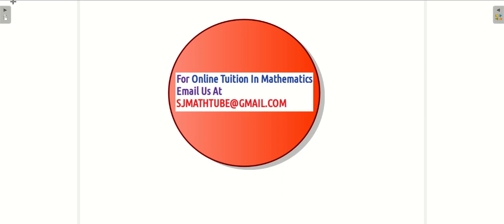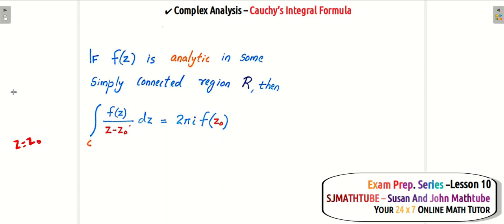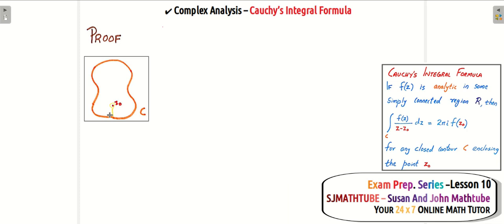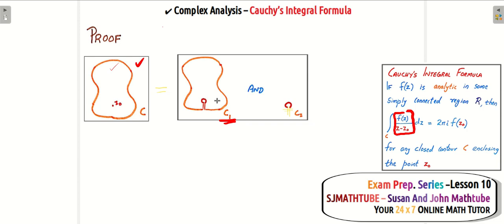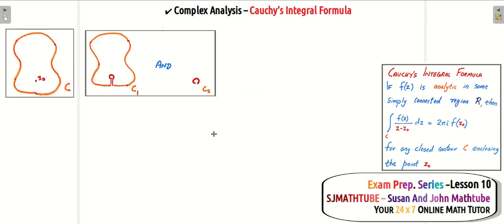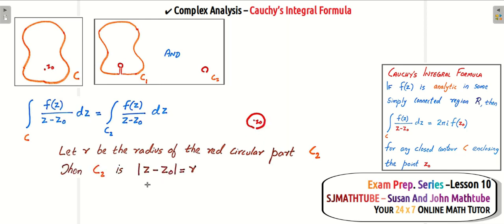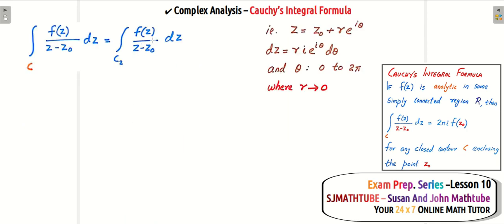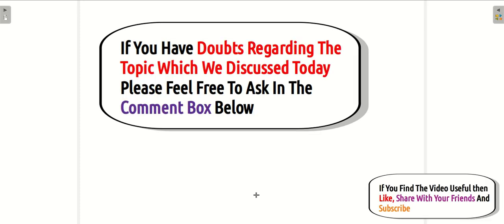EXAM PREP SERIES - IOE Mathematics(II/II)COMPLEX ANALYSIS LESSON 10: Cauchy's Integral Formula Proof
The Video series Will include Complex Analysis (Approximately 30 MARKS)